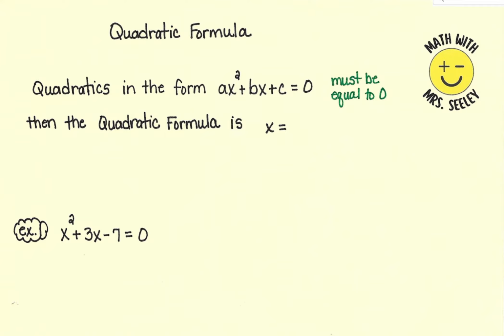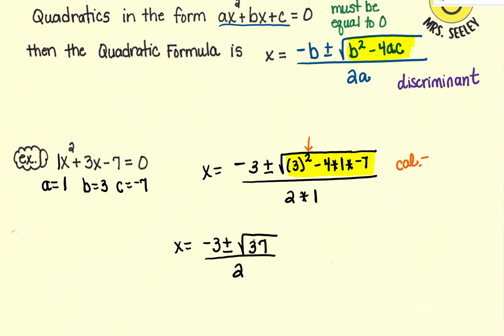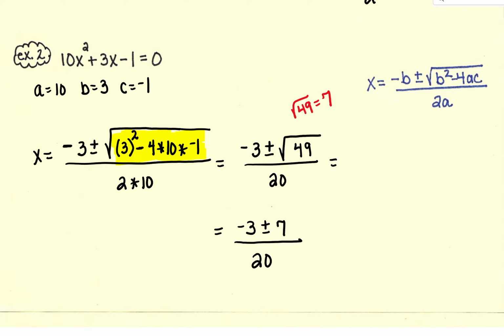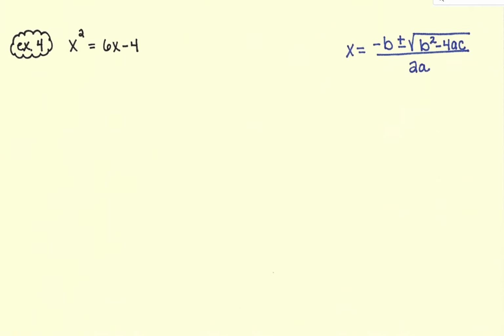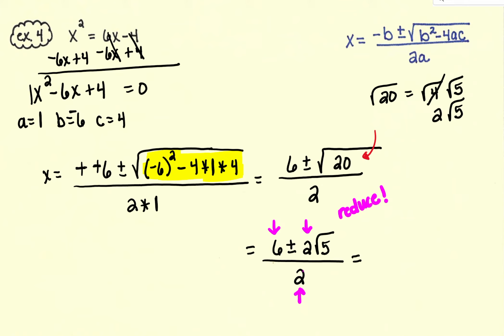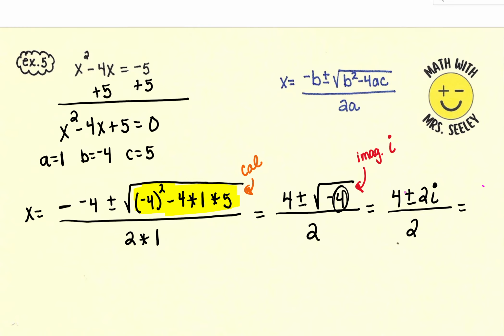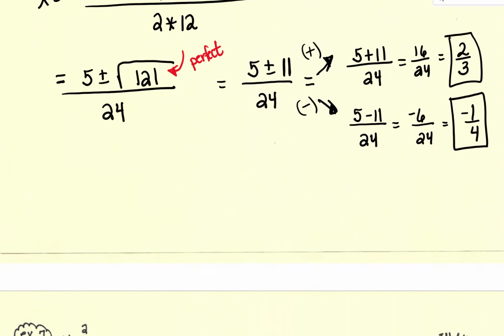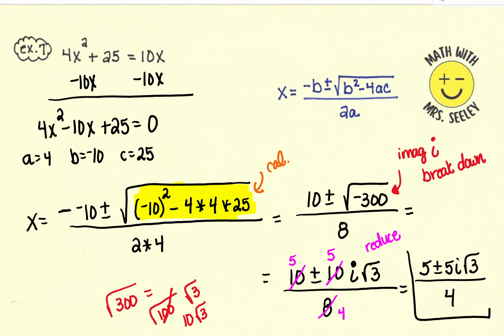Quadratic Formula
In this video, I'll walk you through solving quadratic equations using the quadratic formula in simple and easy steps!  I've included all the example types that demonstrate the different ways the formula can be simplified based on the discriminant value.  You will get to see all the examples you'll need for success!

quadratic formula, solving quadratics using the quadratic formula, discriminant, algebra 1, algebra 2, college algebra, math tutorial, math help